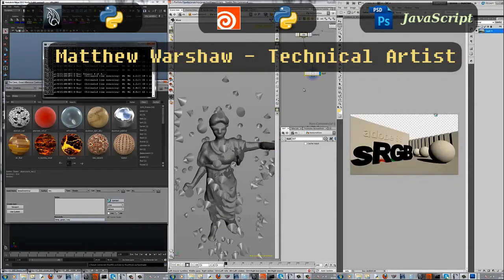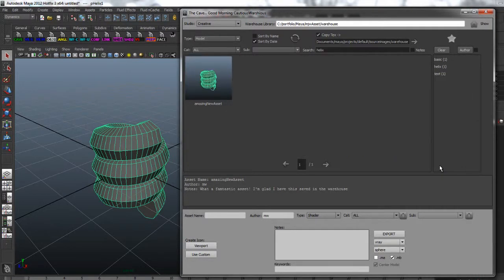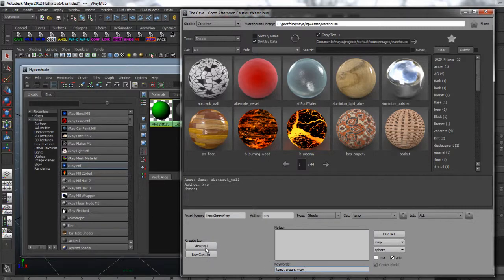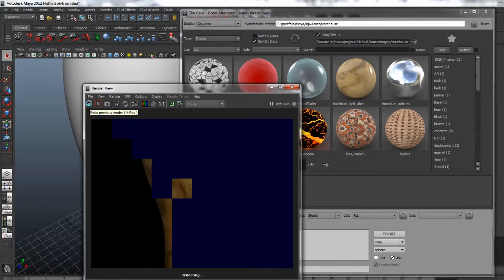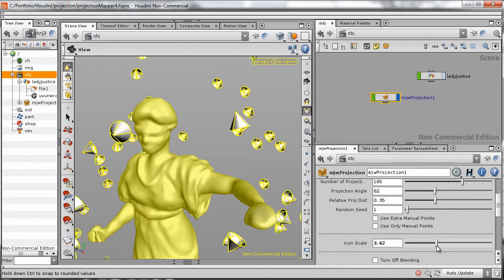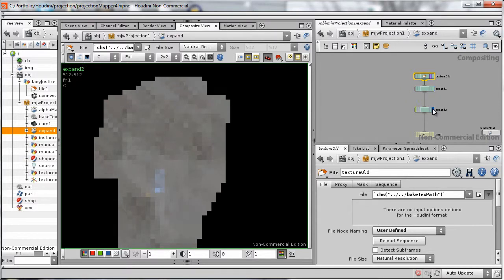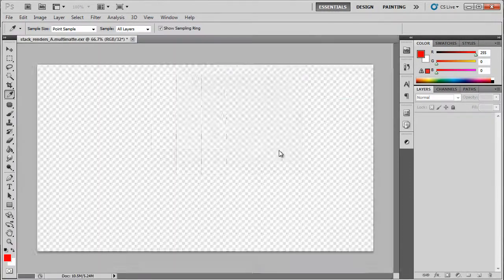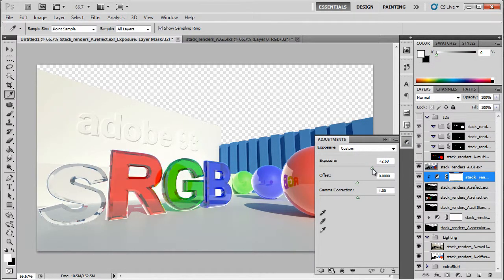MATTHEW WARSHAW - TECHNICAL ARTIST SHOWREEL